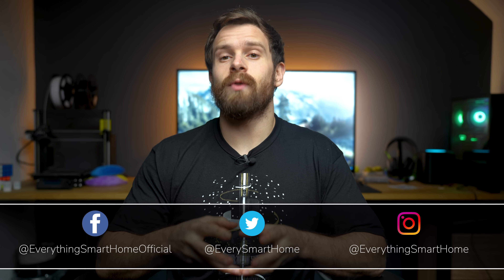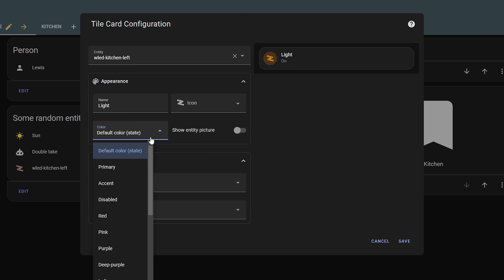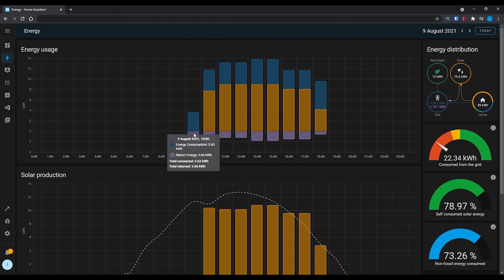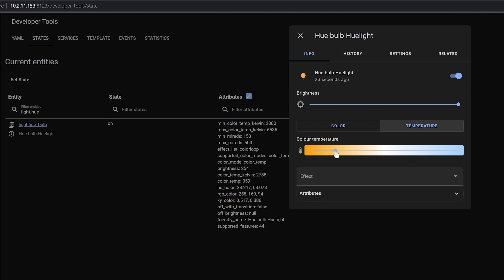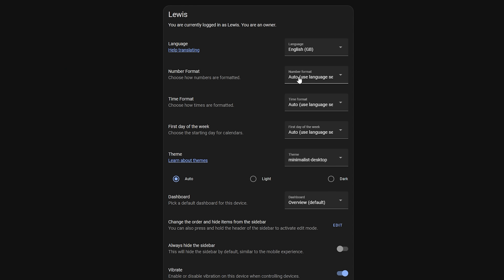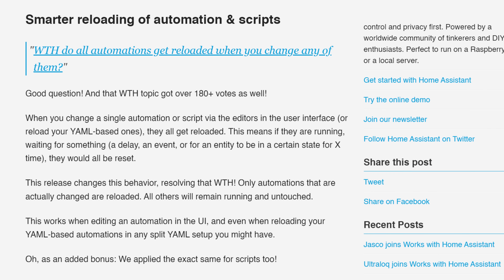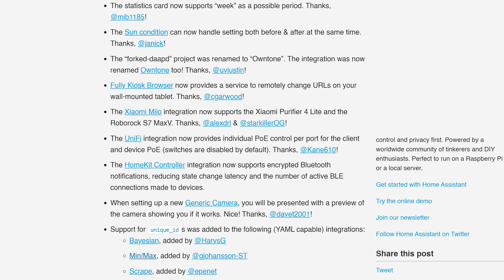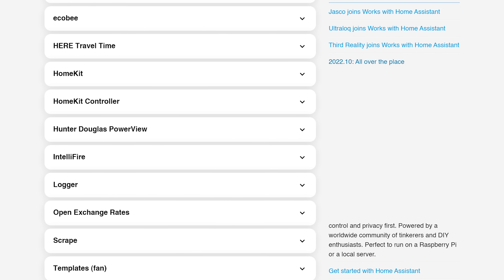Everything New in Home Assistant 2022.11!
Its the start of November so we know what that means! Home Assistant 2022.11 is here & it's a good one - from the results of last months What The Heck?! to monitoring water usage, an even better way to reload automations, new template features & some new cards!

Links:
Home Assistant Release Notes:

EVERYWHERE YOU CAN FIND ME:
Everything Smart Home Community Discord: